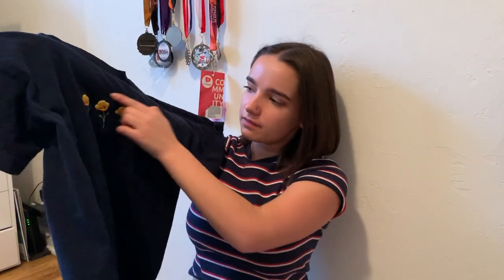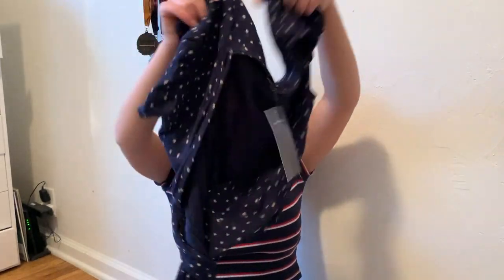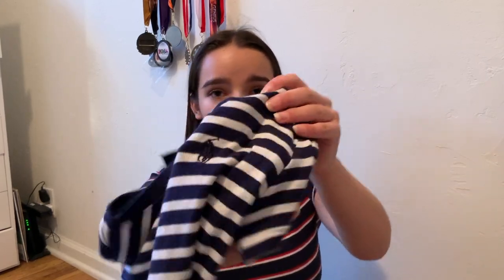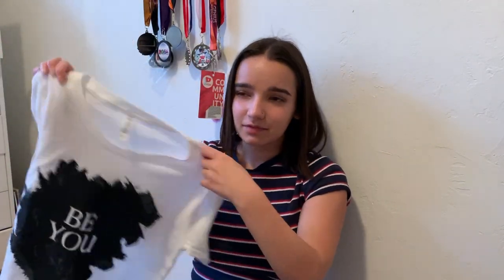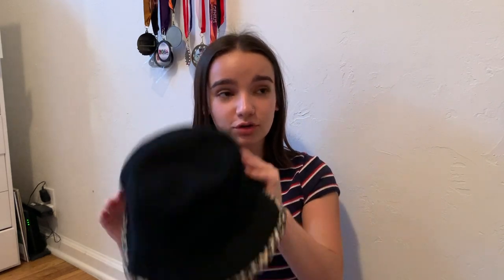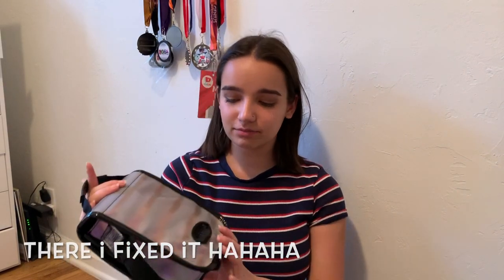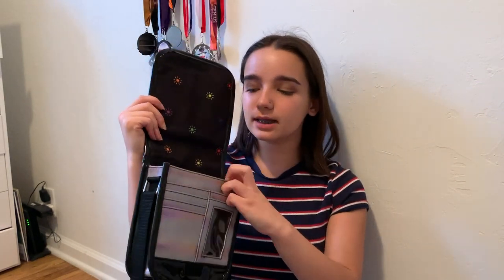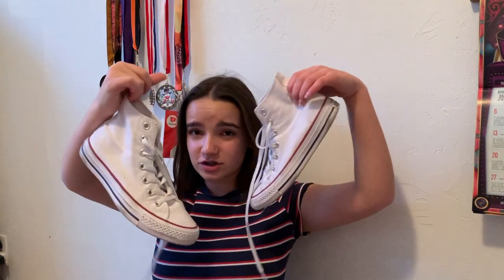FALL HAUL !!!!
✰FAQ✰
✰what camera I use? in this, my phone, working on getting a camera soon